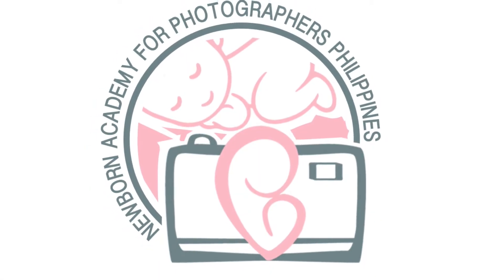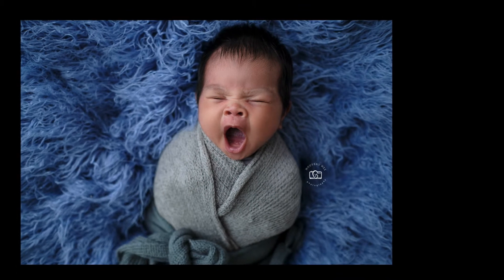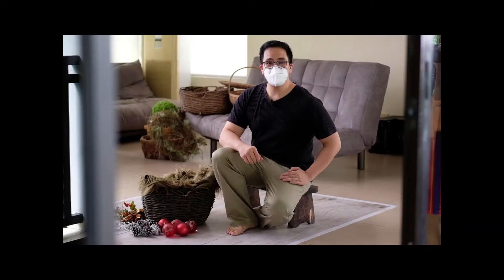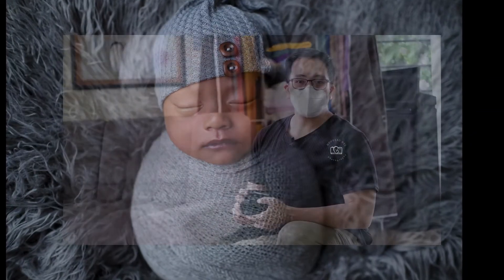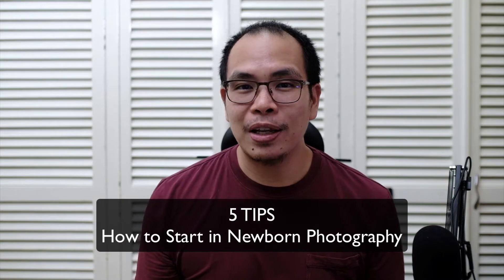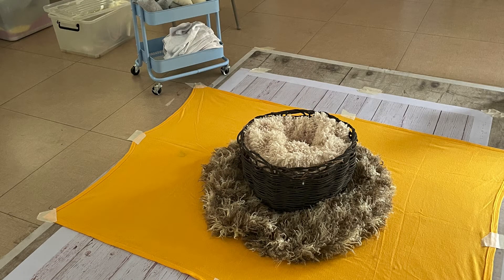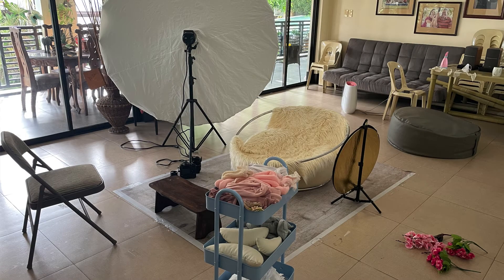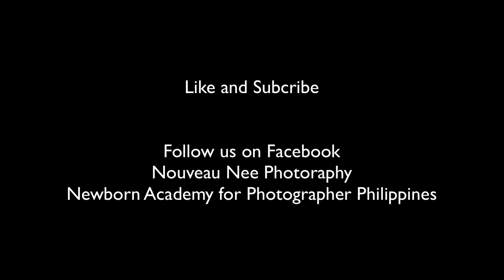Newborn Photography: 5 Tips on Starting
Welcome to our FREE online learning course on newborn photography!

Today we talk about 5 tips on getting started. What you need to know when diving into the world of newborn photography.

Hope to see you!

-Doc Ian